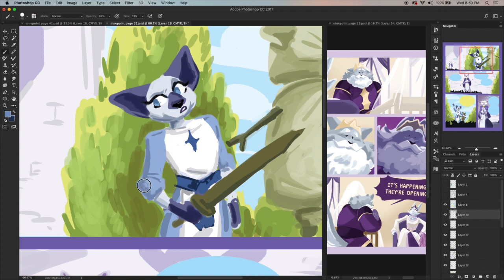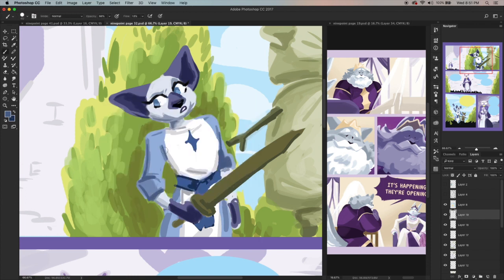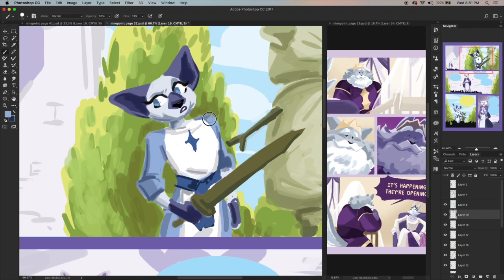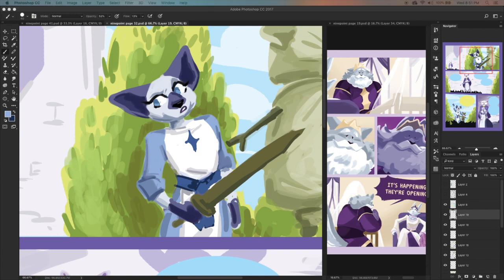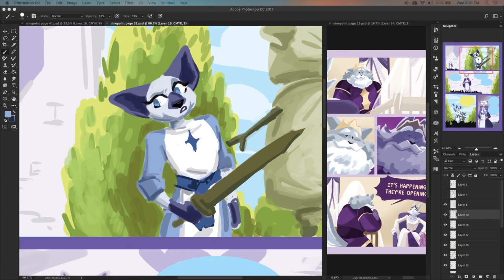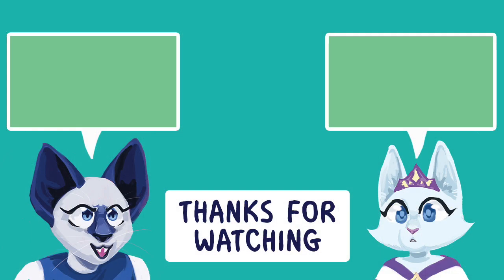Crying On Youtube (Don't Watch This)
Just wanted to make a video discussing the future of the channel. Things are good and really hope to get back into it soon.

✿Streaming✿

Schedule EST

Tuesday: 2-4pm Bones Stream
Wednesday: 8-9pm Art Stream
Thursday: 2-4pm Bones Stream
Friday: 8-9pm Ursula and Bones Game Stream

✿Discord Server✿

✿ Support Us! ✿

✿ Social Media ✿